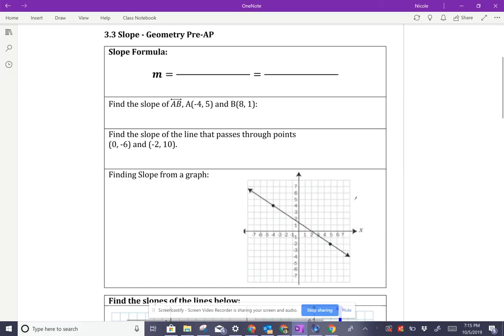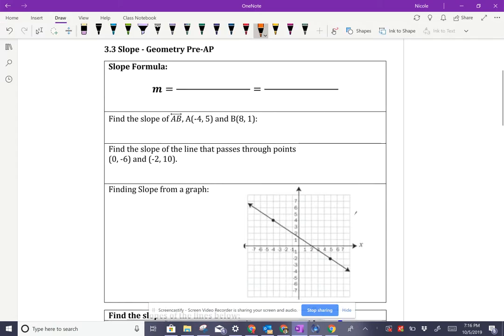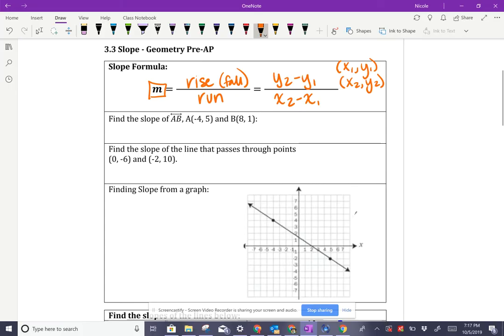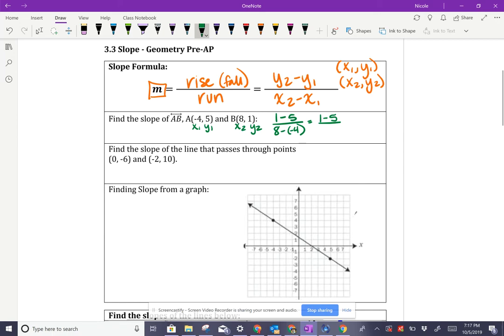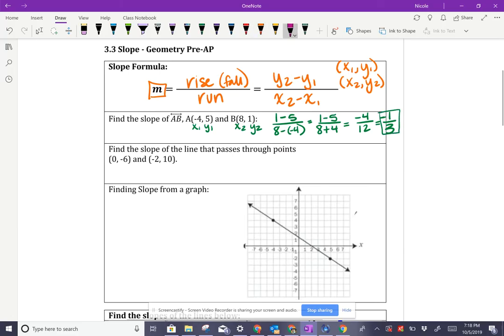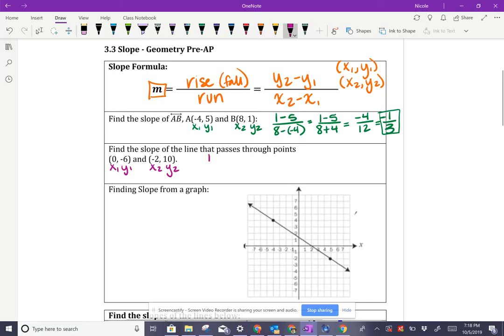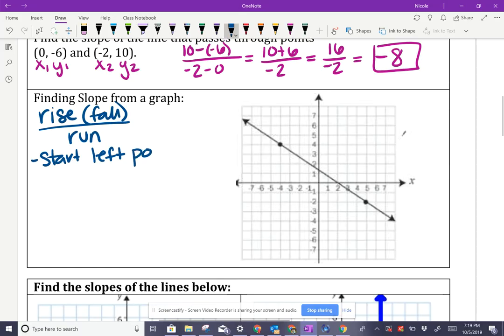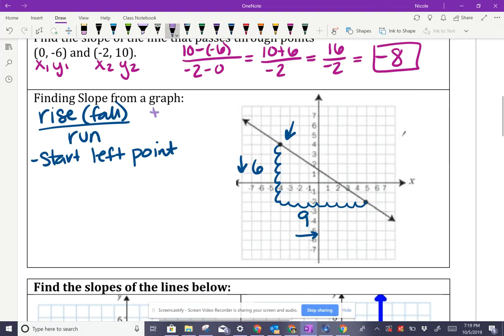3.3 Slope Review